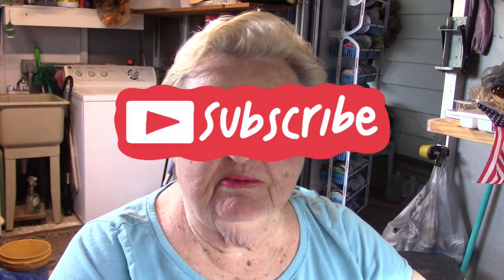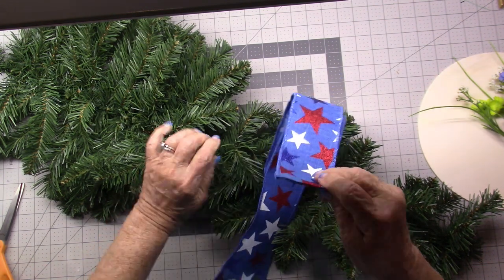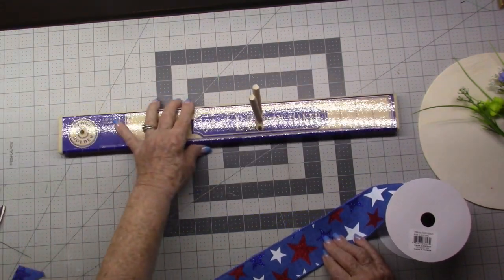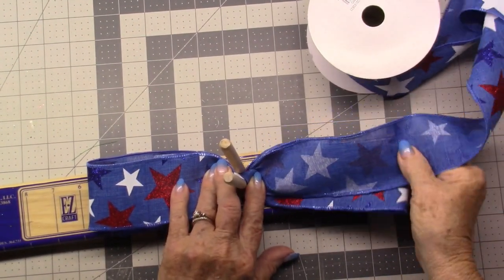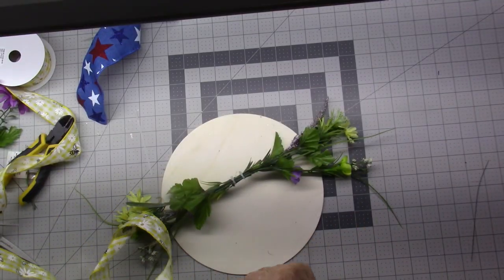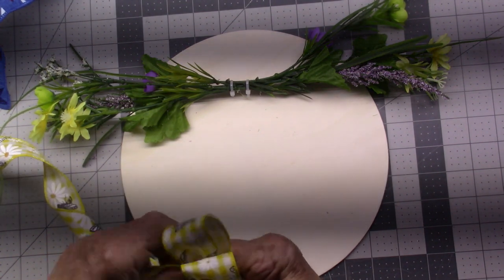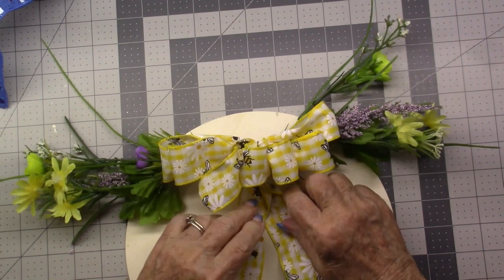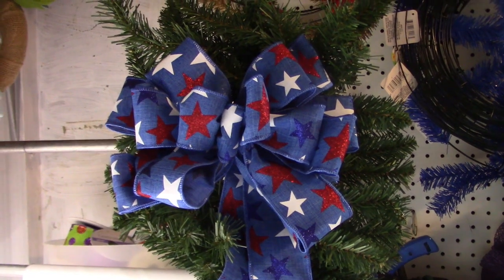How to make Swag Bows Two Ways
One bow made by hand and the other uses the EZ bow